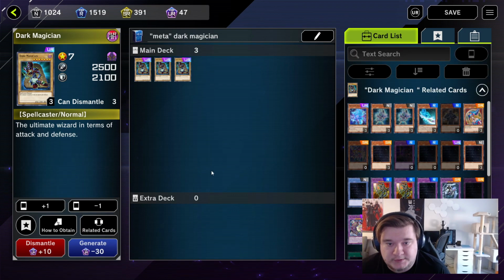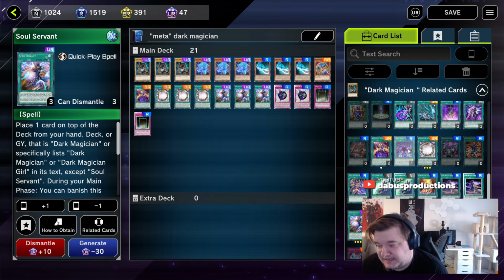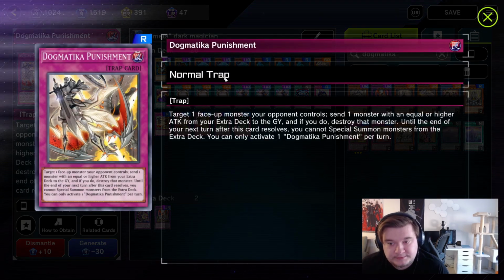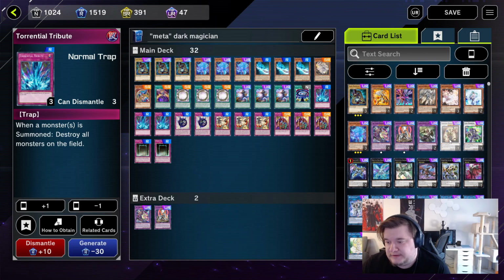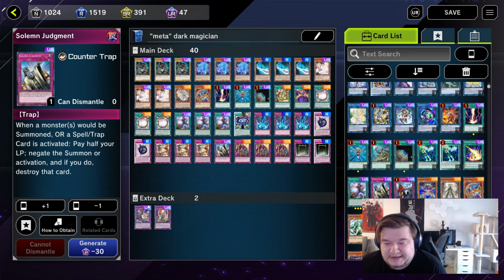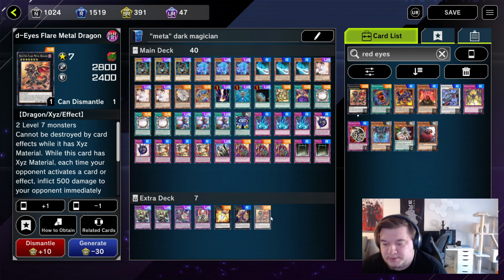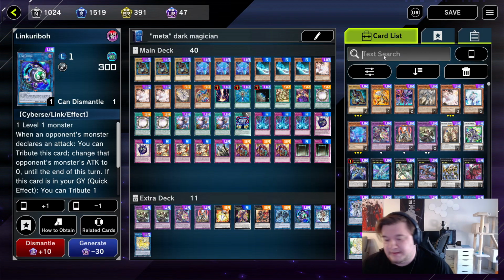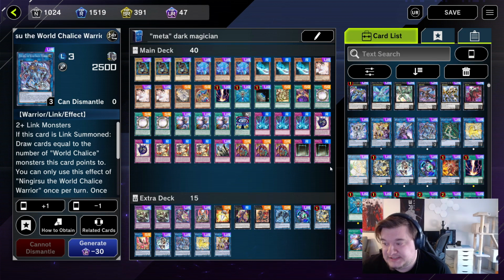"META" DARK MAGICIAN DECK 4 RANKED! Yugioh Master Duel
My take on a meta Dark magician deck for yugioh master duel!